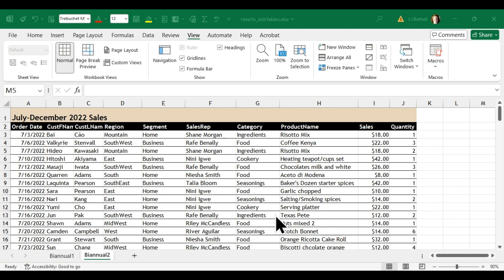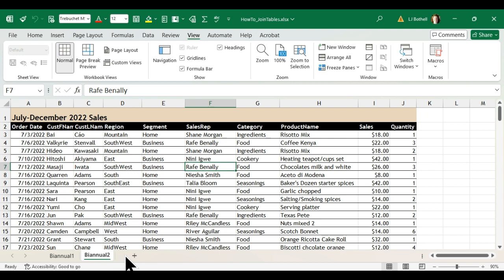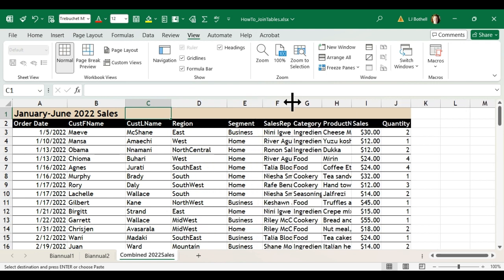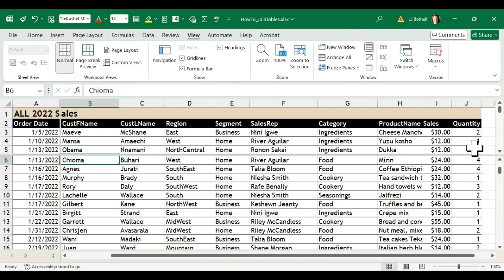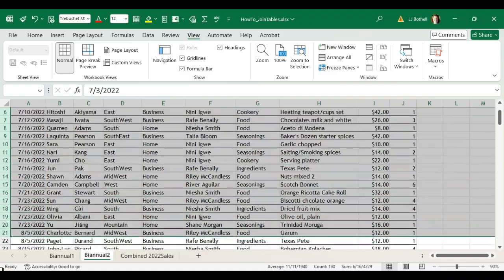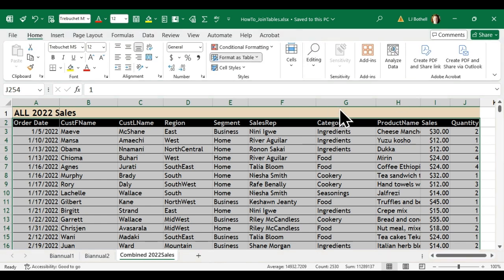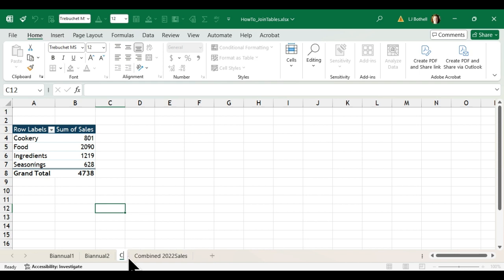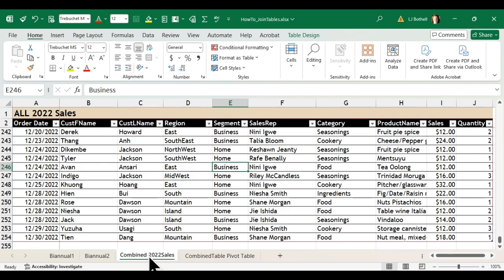L.J. Bothell Online Classes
MS Excel 365 Combining multiple Tables into 1 Table